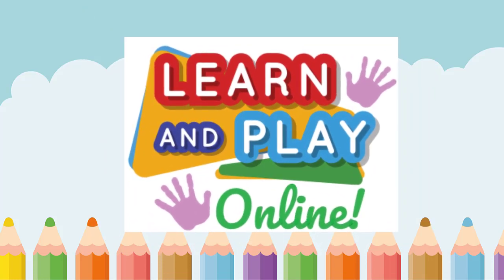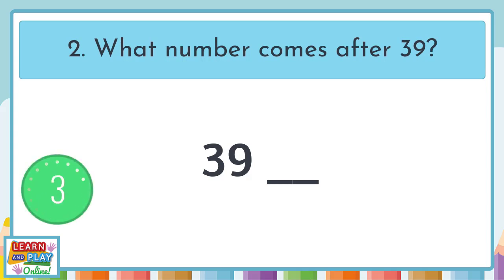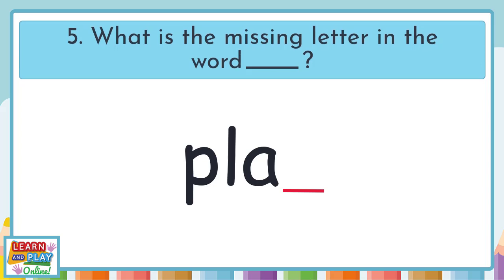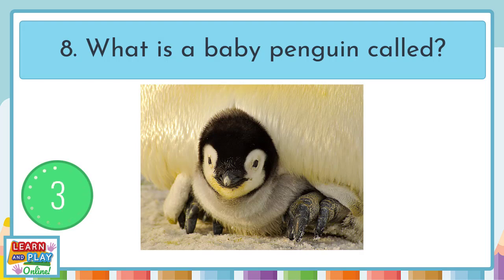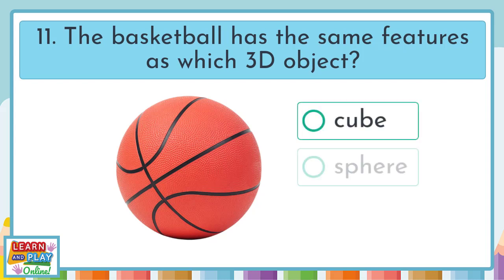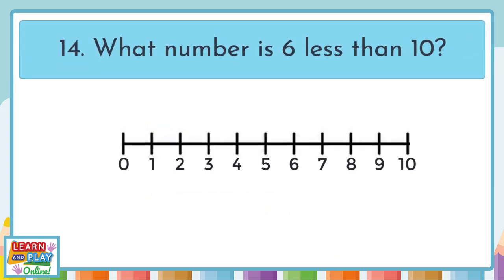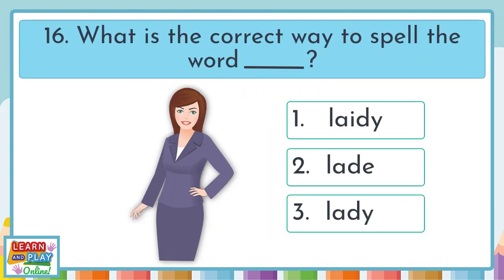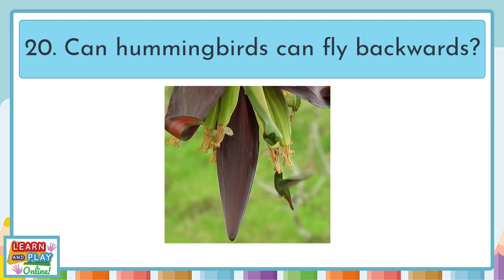Brain Break Activity - Lower Primary Kids Quiz #13: Quizzes for the Classroom!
We hope you enjoy our lower primary classroom quiz #13! As a parent or teacher, you can use these quizzes as a short break or transition into new activities. Kids can learn WHILE having fun! More quizzes are on the way, so you can do a quiz a week!